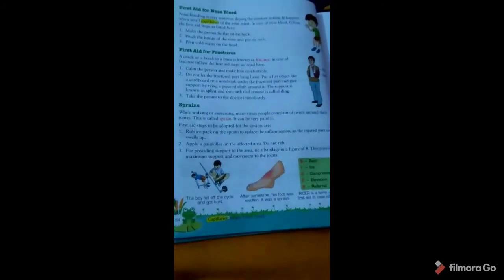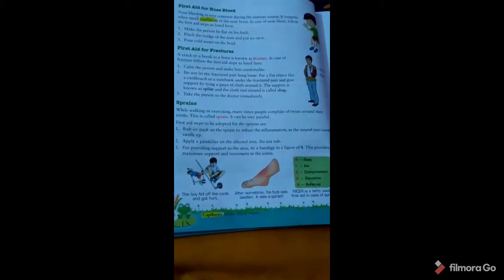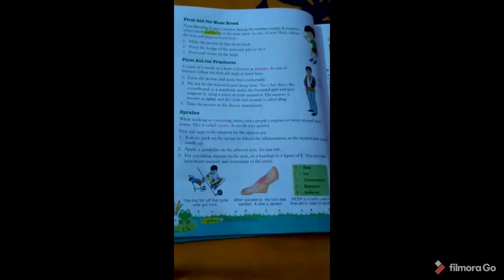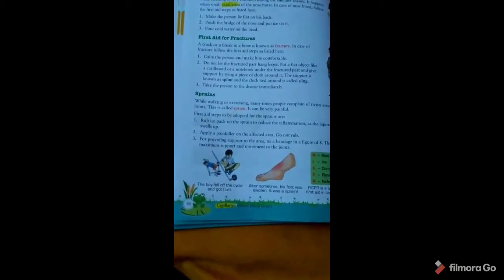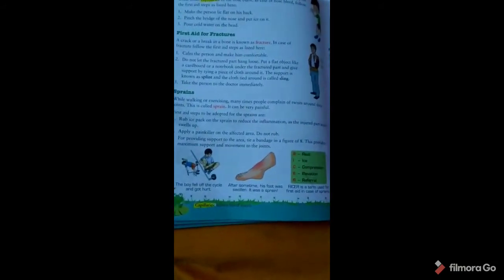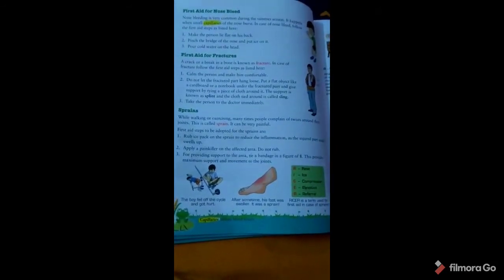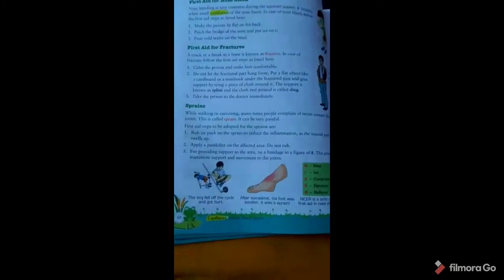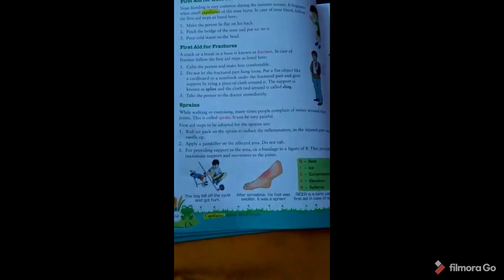Safety and first aid for Class V (Part IV)